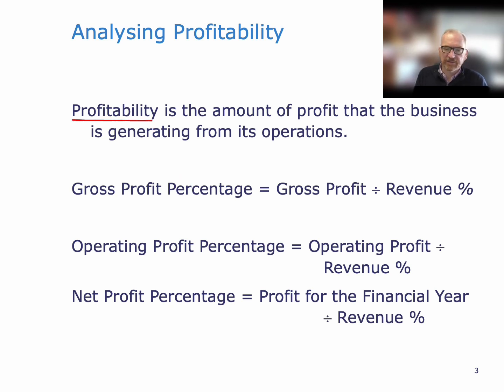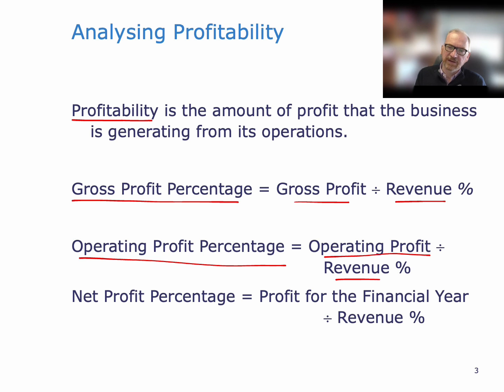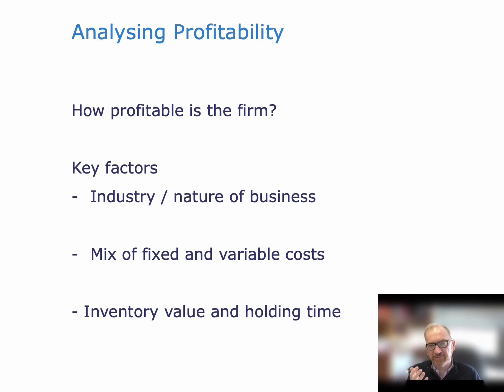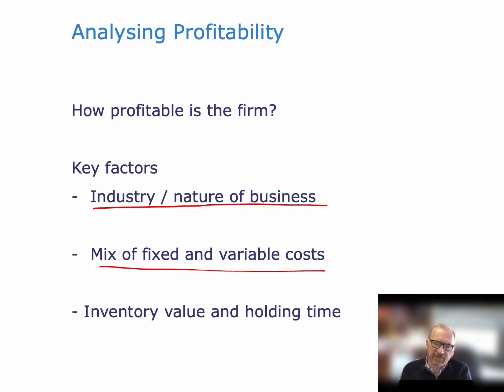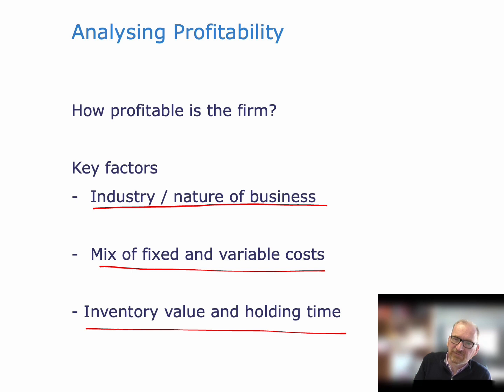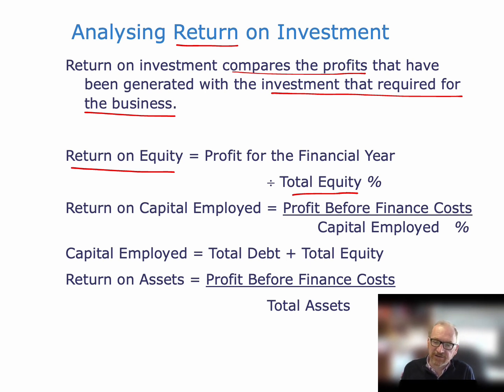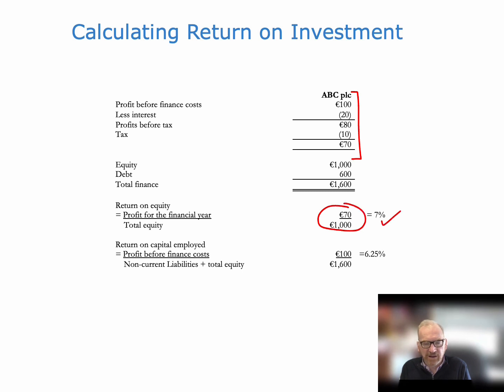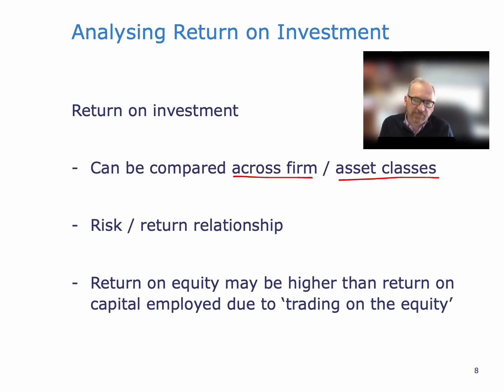FSA Profitability and Returns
Profitability and Returns

In this video I explain (at beginner level)

- What does profitability mean;
- How profitability is measured (gross profit percentage, operating profit percentage and the net profit percentage);
- How to access profitability for a company; and
- How to calculate return for a company.